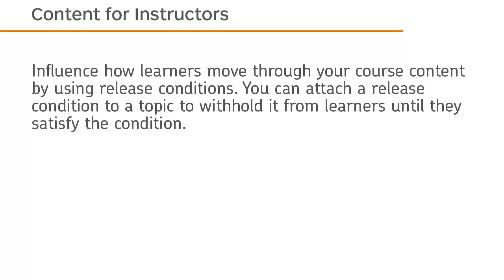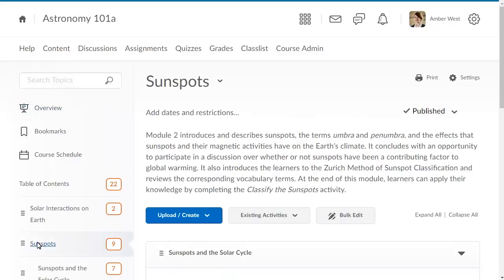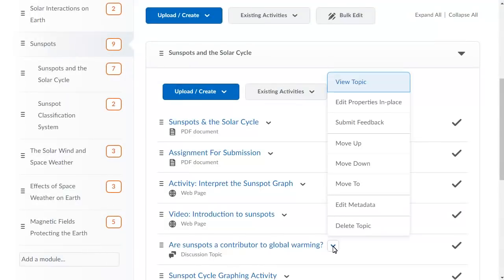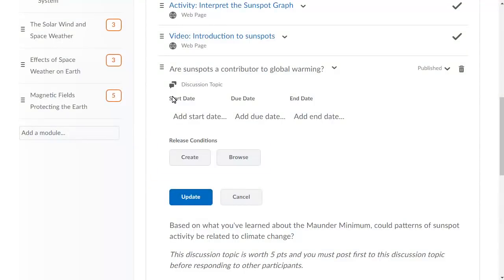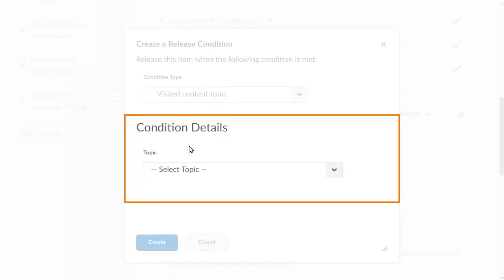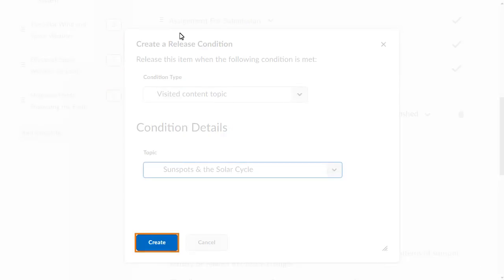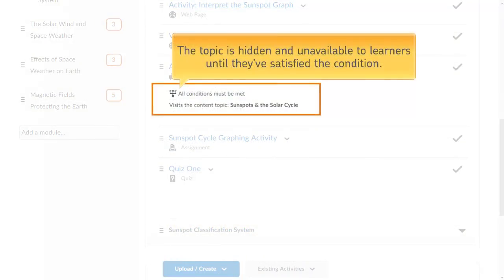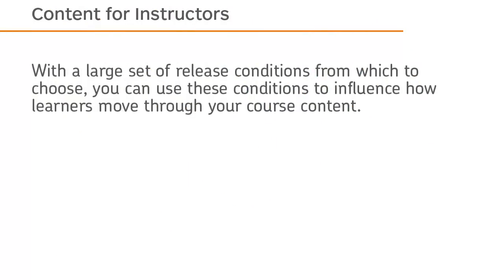Content - Attach a Release Condition - Instructor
Influence how learners move through your course content by using Release Conditions. You can attach a release condition to a topic to withhold it from learners until they satisfy the condition. This tutorial shows how to attach a release condition to a discussion topic in Brightspace Learning Environment.